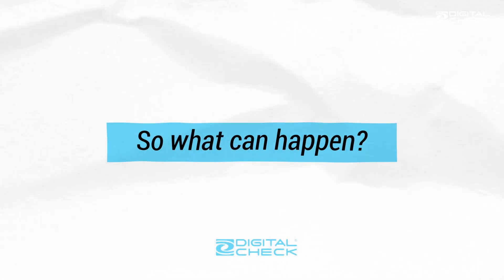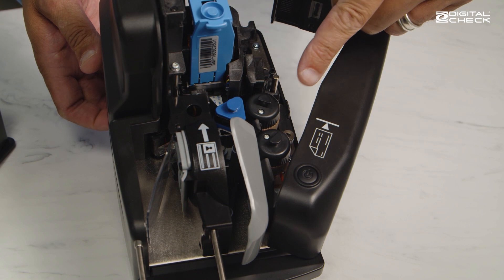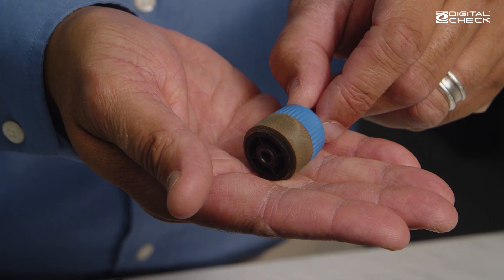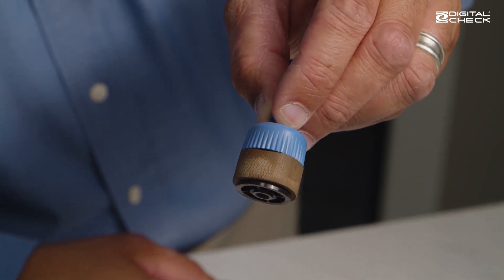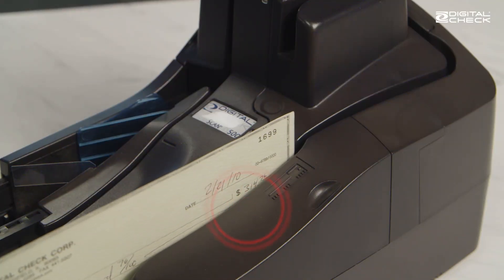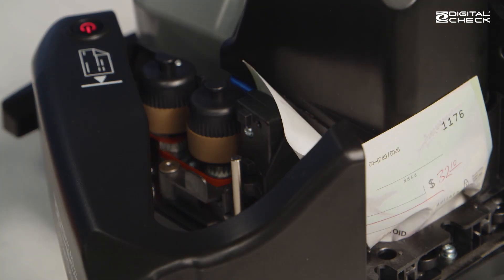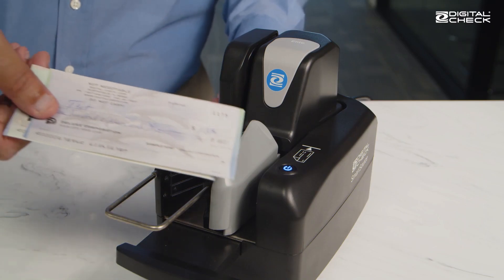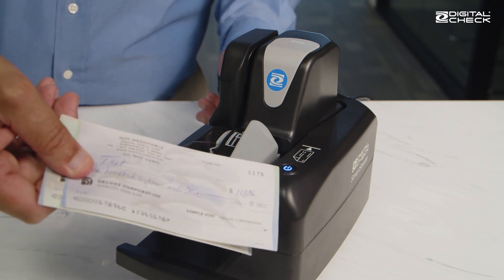Why does my scanner get paper jams repeatedly? (Explanation with feed roller cleaning)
If you are experiencing paper jams that occur seemingly at random and with no obvious explanation, they may not be paper jams at all - it may just mean the scanner's feed rollers are losing their grip because they're getting old or dirty. We explain more about how to deal with this frustrating but easily fixable issue.